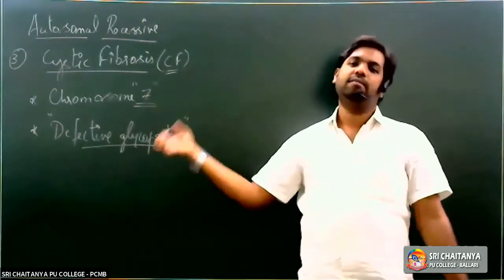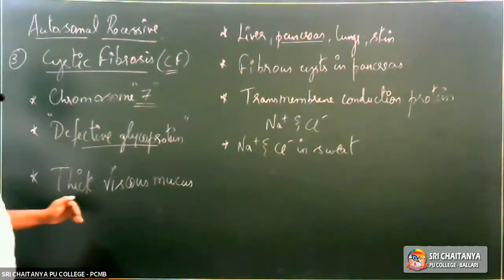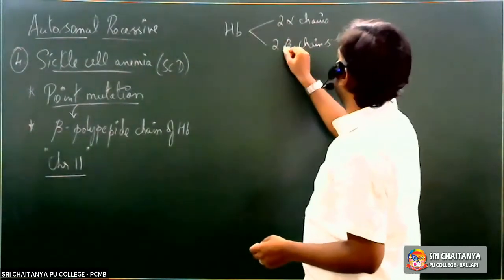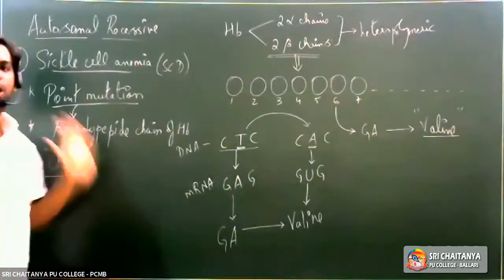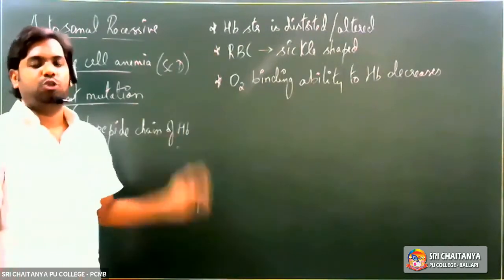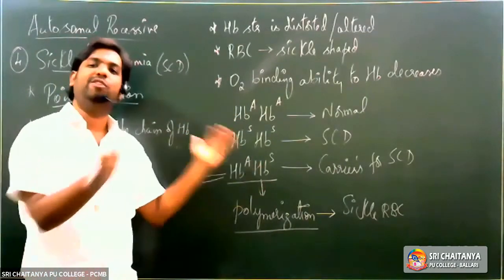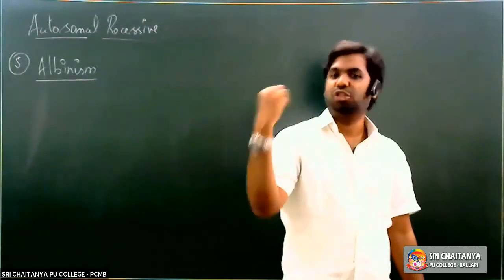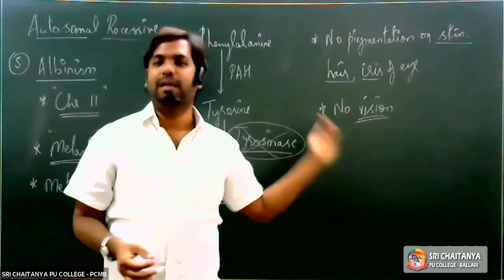Zoology - II PU - Principles of Inheritance and Variations:Genetic Disorders Part 2...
Part 2
03:00 | Cystic Fibrosis (CF)
13:36 | Sickle Cell Anaemia (SCD)
39:07 | Albinism